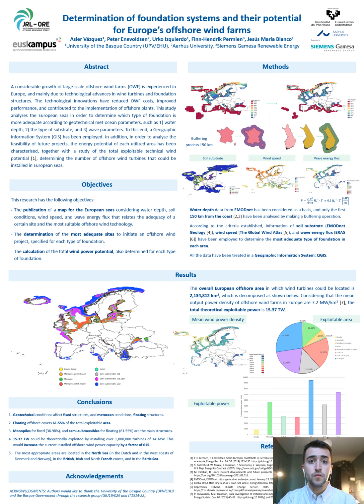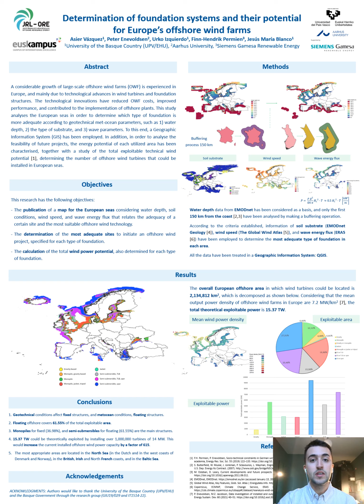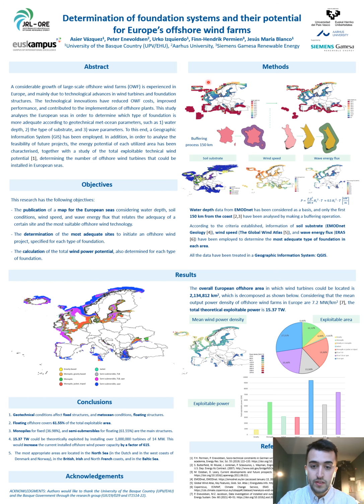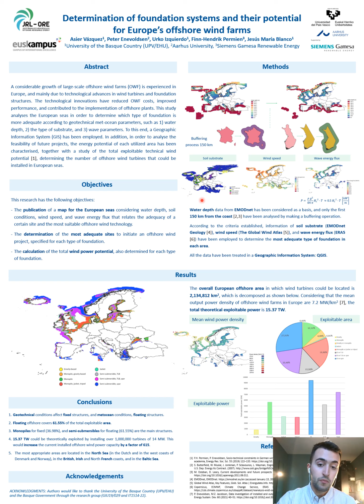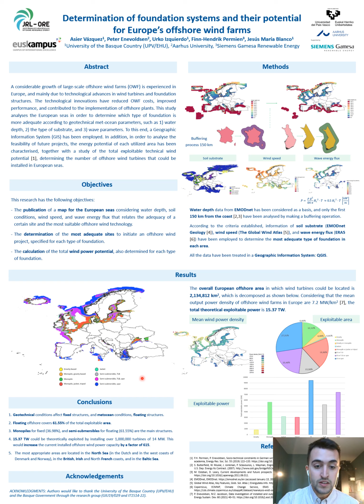Determination of foundation systems and their potential for Europe's offshore wind farms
Asier Vázquez Clemente
UPV/EHU